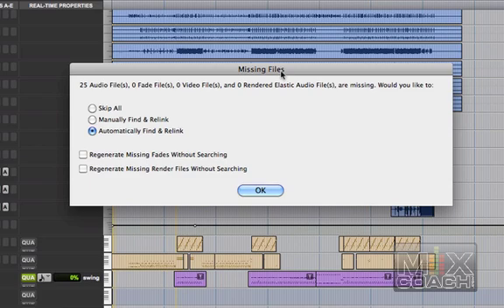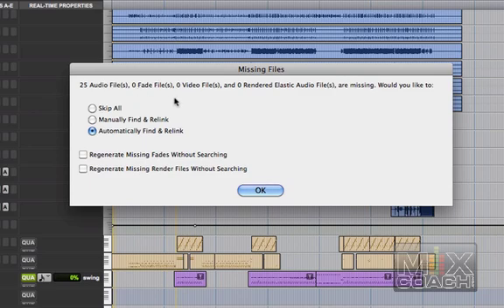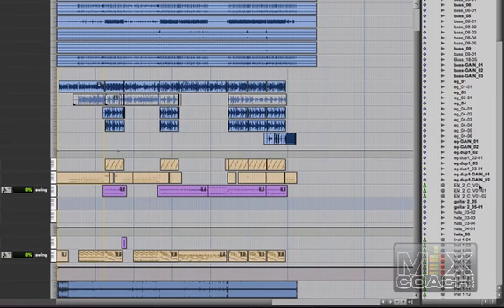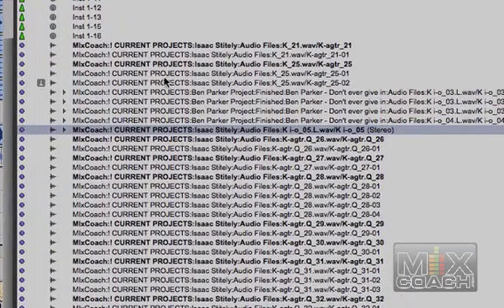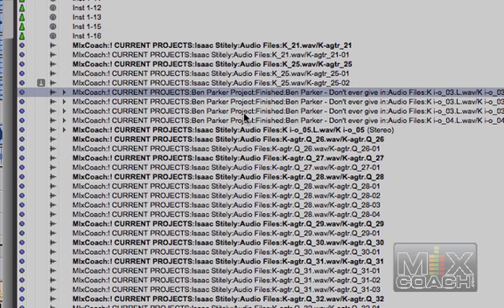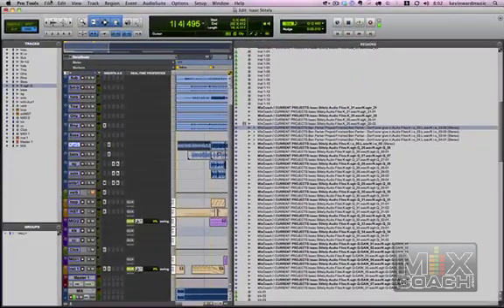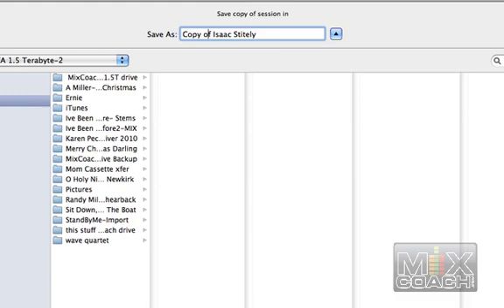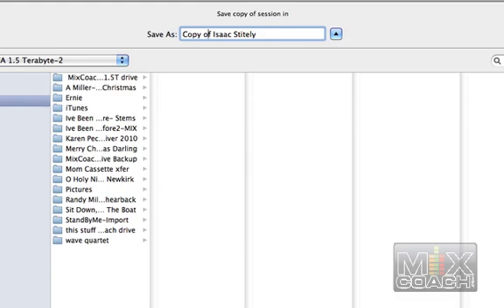MixCoach Playbook - Missing File Fix:Save Copy In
Today, I want to show you how to fix the "Missing Files" notification that you get sometimes when opening a Pro Tools session. Tomorrow, I'll show you the BEST way.